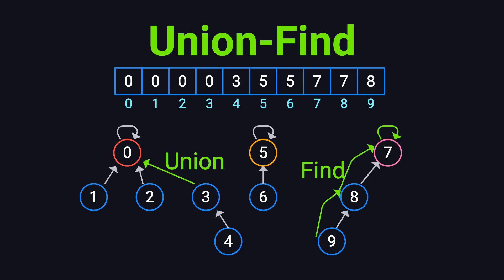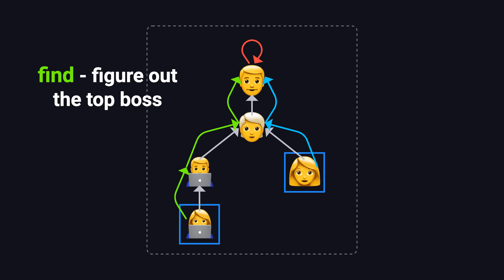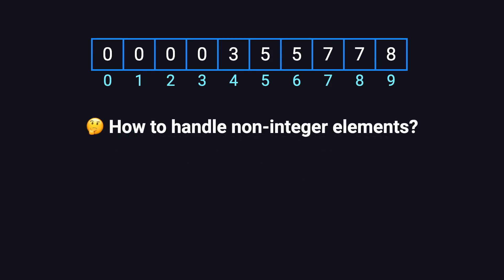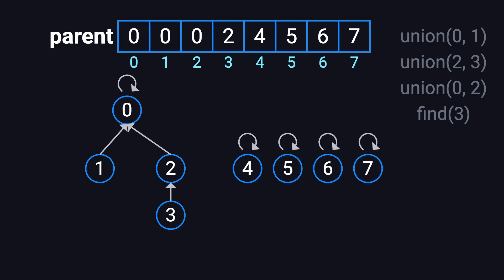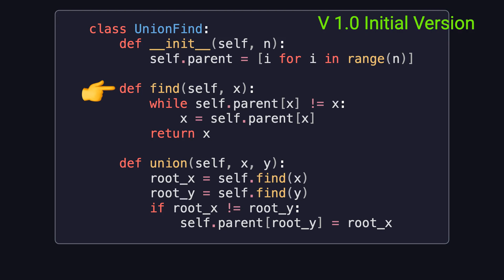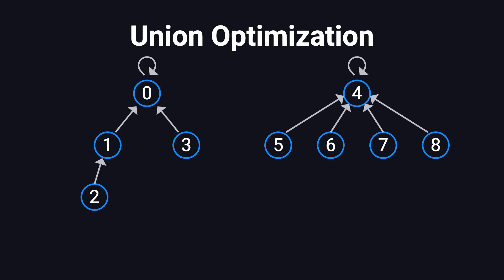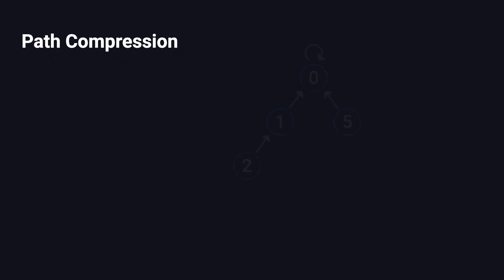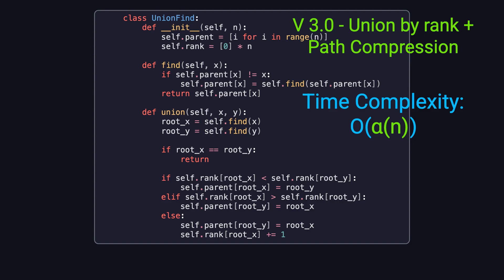Union Find Visually Explained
In this video, we’re going to talk about a practical, but often overlooked data structure - Union Find. This structure plays a critical role in many important algorithms. For example, it helps us determine if a graph has a cycle, figure out which nodes are connected in a network, and to build a Minimum Spanning Tree.